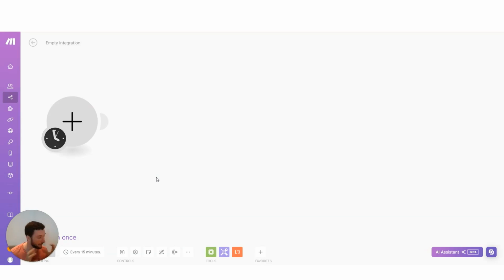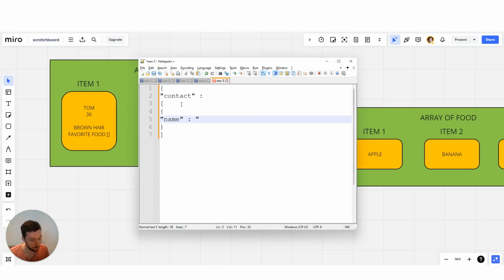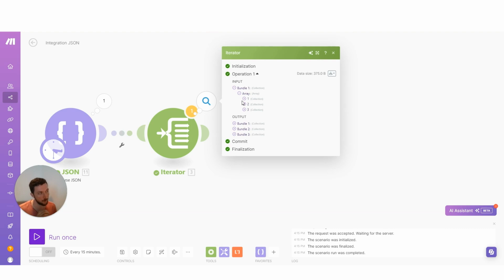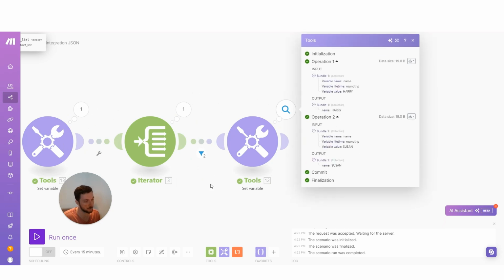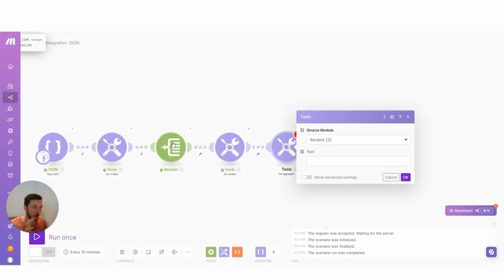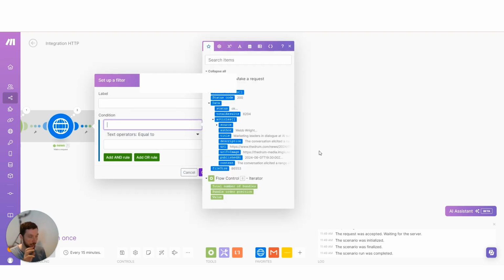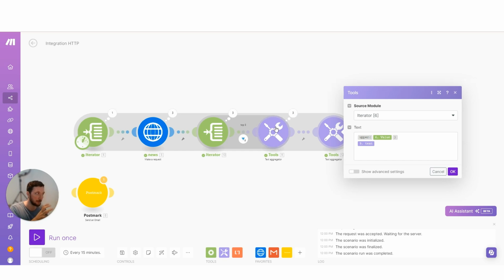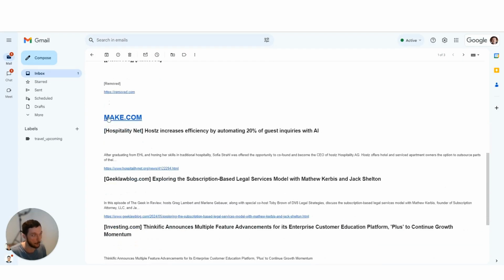Mastering Make.com Array Iterator and Aggregator for Efficient Automation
Unlock the secrets of Make.com with our comprehensive tutorial on the Array Iterator and Aggregator modules. Whether you're a beginner or looking to refine your skills, this video will guide you through the complexities of handling arrays effectively. Learn how to separate items in a list, process them individually, and combine them back seamlessly. Perfect for streamlining your business automation workflows.

Chapters:
[00:00] - Introduction to Array Iterator and Aggregator
[00:30] - Understanding Arrays and Their Structure
[01:00] - Complex vs Simple Arrays Explained
[02:00] - Data Structures in Make.com
[03:00] - Practical Examples of Iterators
[04:00] - Aggregating Data Effectively
[05:00] - Real-World Applications of the Modules
[06:00] - Tips for Better Data Management
[07:00] - Summary and Key Takeaways

Join us to enhance your automation skills and make the most out of Make.com!